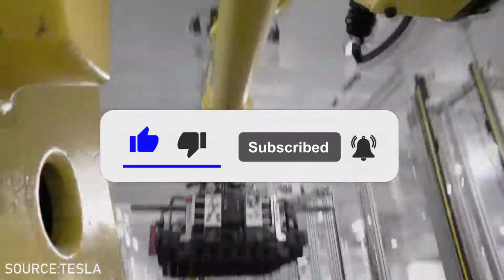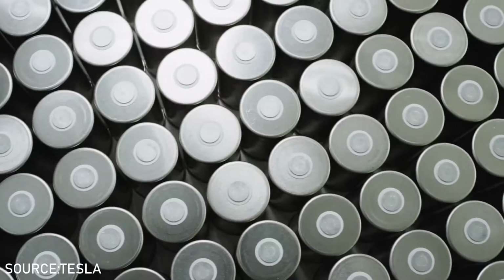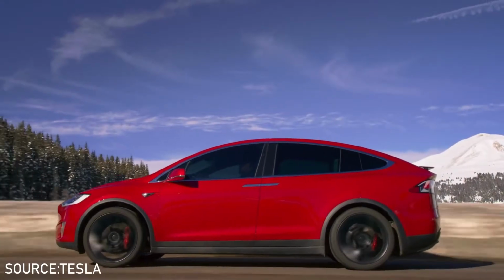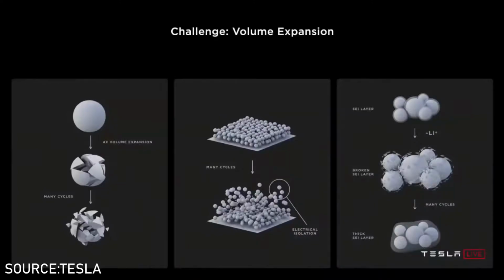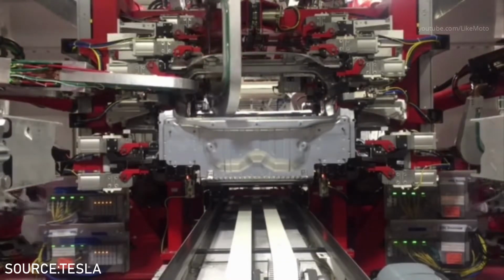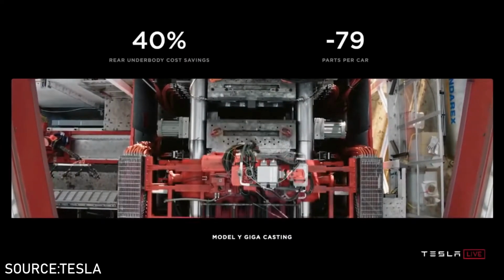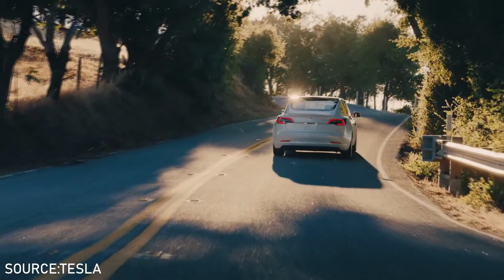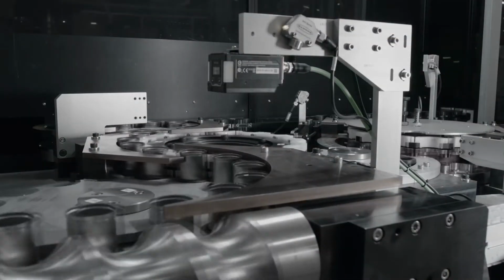LEAKED! Tesla's New Battery - GAME OVER!!!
CREDIT: FOOTAGE USED BY TESLA YOUTUBE

Hello welcome back to  tech news today we will be talking about the new Tesla battery. CEO Elon Musk showed the road to 56% cheaper batteries in the near future. How? Breakthrough innovations in cell chemistry and materials, simplifying and speeding up cell manufacturing processes, a structural battery, and the company's new 4680 form factor. When it comes to manufacturing electric vehicles, Tesla is in an extremely unique and powerful position in the industry. As the most vertically integrated company in the auto-making world, Tesla has the ability to attack any piece or component of its vehicles or the manufacturing process to make it better and more cost effective. Tesla’s relentless pursuit of vertical integration comes from a desire to eliminate inefficiencies and improve the sustainability of the product. A byproduct of Tesla’s vertical integration is a much needed improvement in cost, driving the cost of Tesla’s products down over time.This is what Tesla has done with the new, revolutionary tabless batteries it is going to be using in its future electric vehicles. Why did Tesla have to make the tabless battery? Tesla announced a new tabless battery on its Battery Day event last year to critical acclaim. It was not just an academic exercise for Tesla as it was borne out of a specific need. Like various other battery makers, Tesla had been purchasing a vast majority of its battery cells from suppliers that use their own proprietary chemistry and structure. This was working extremely well until Tesla realised that its battery supply chain could cause a problem. Tesla’s primary target is to sustain a 50% year on year growth in total vehicle output. For instance, last year, Tesla shipped nearly 500,000 electric cars and set a target of 750,000 cars for 2021. All these cars will only be shipped if they have a battery in each of them. The problem was that according to its forecast, the growth rate in the current production of batteries would not be able to match Tesla’s growth ambitions, creating a bottleneck down the road. Simply put, a time would come when Tesla would finish making its vehicles but need to wait for a supply of batteries to be finished up before installing them. The main culprit here is the manufacturing process of the batteries and we shall see more on that later. That is a scenario Tesla wants to avoid at all costs as it would greatly affect their business projections. As a result, Tesla set to work on manufacturing the core components of batteries as  we know them and came out with the tabless 4680 battery. So, what is the big deal about Tesla’s tabless battery? The biggest deal is that Tesla has used a radically different approach in battery design. It is basically what Tesla is known for anyway, taking problems apart to be able to come up with the most fundamental solutions. With this excellent approach Tesla managed to change both the battery and the battery manufacturing process, making each of them significantly better, =involved acquiring a few battery focused companies and luckily Tesla pulled it off at the end of the day. In the battery world, we saw Tesla establishing new ground truths with the acquisition of the battery and supercapacitor pioneers at Maxwell Technologies and Hibar Systems. Tesla learned its way through the construction of its first Gigafactory in Sparks, Nevada, acquiring the manufacturing equipment experts at Grohmann Automation. Grohmann quickly became the primary developer for the battery cell production lines at Tesla’s Gigafactory 1, adding increasingly advanced production lines from Grohmann to the factory as more cell production capacity was needed. In effect, in one fell swoop, Tesla improved the efficiency and capacity of its battery, reduced the costs of production and the time taken for production. And if you think this is nothing more than a concept and will take time before actual batteries can be made, you can’t be more wrong. Tesla’s Drew Bagliano reported that they were already ramping up the production of the tabless cells in their pilot plant.